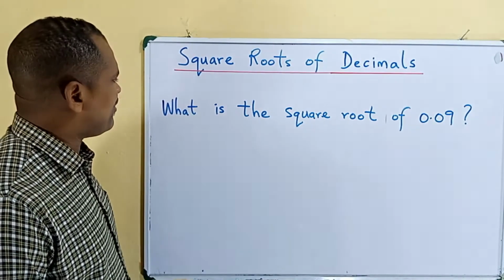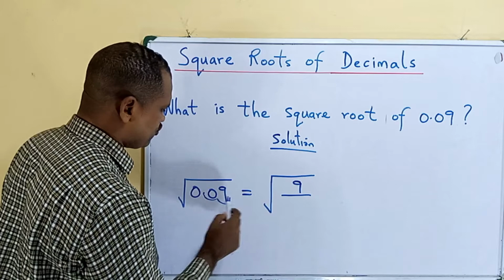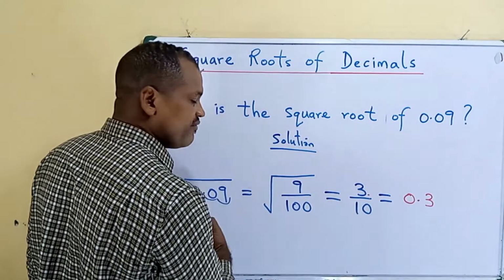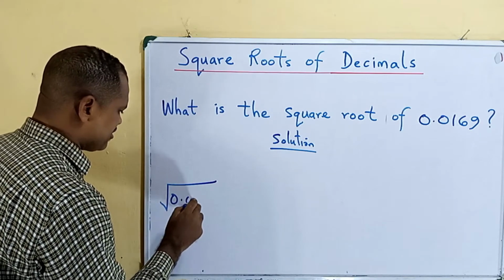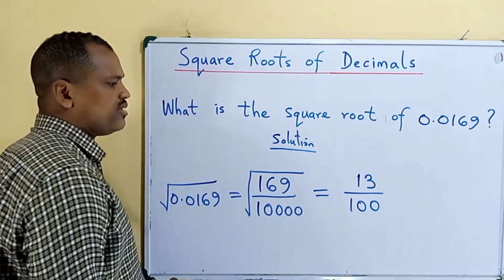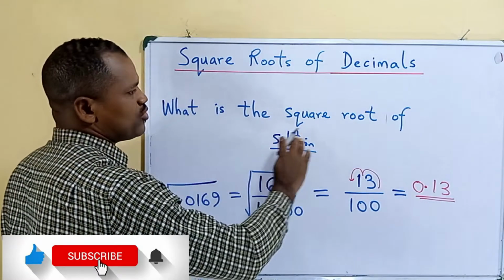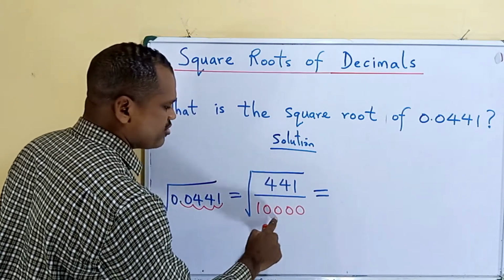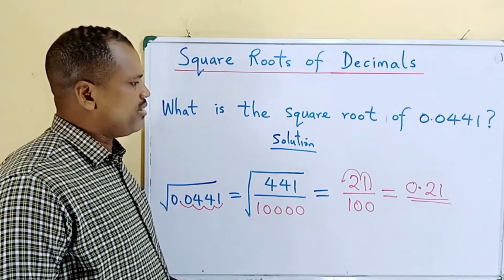HOW TO FIND THE SQUARE ROOTS OF DECIMAL NUMBERS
In a Simple way, this video shows how to find the squares roots of decimals.